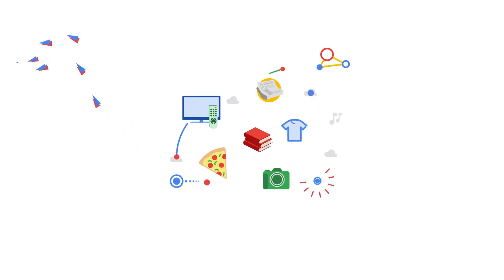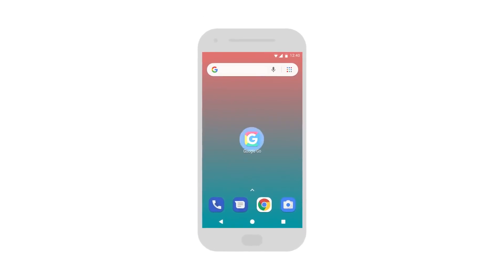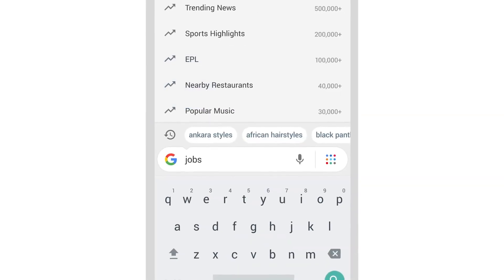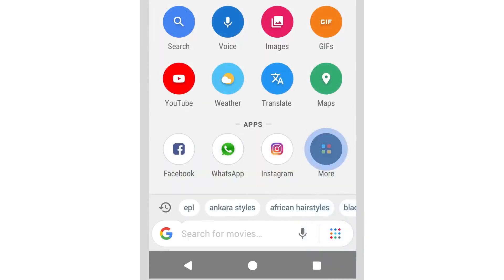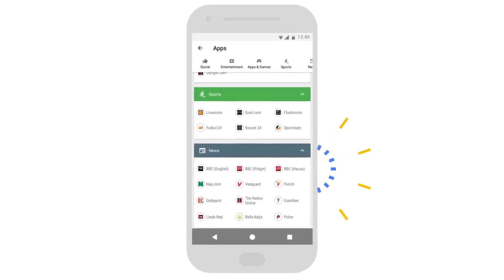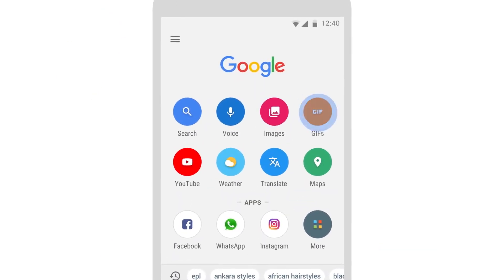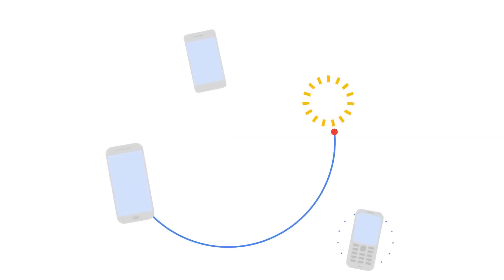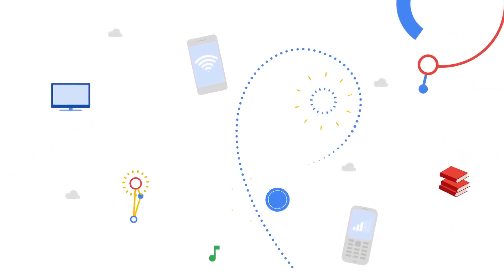Introducing Android GO Browser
Google Go is light browser optimised for Android go OS. This application is available for download on any device running android go or any other android version above version 5.0 through Google Playstore.  Readmore